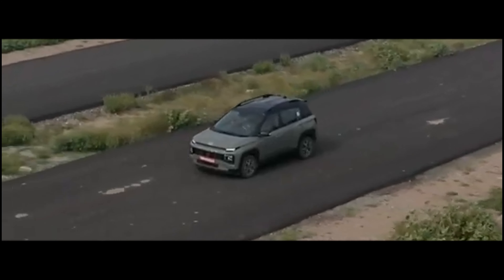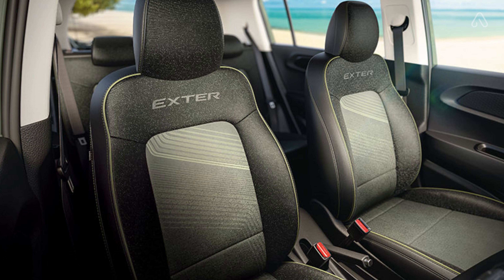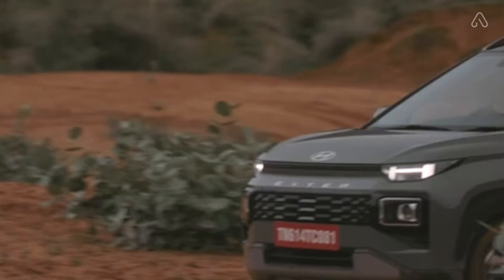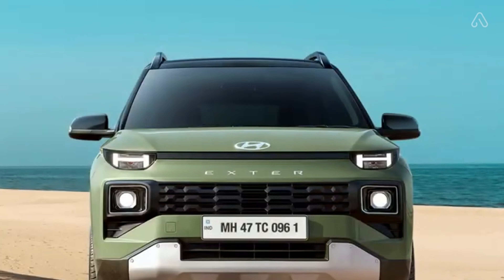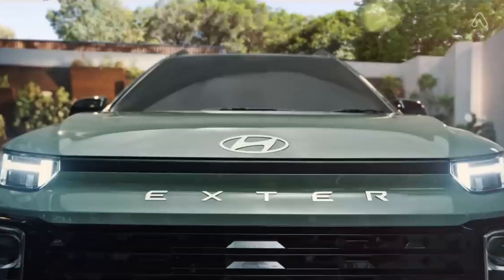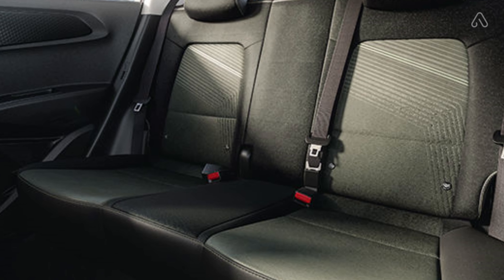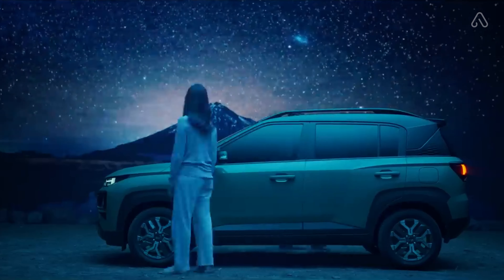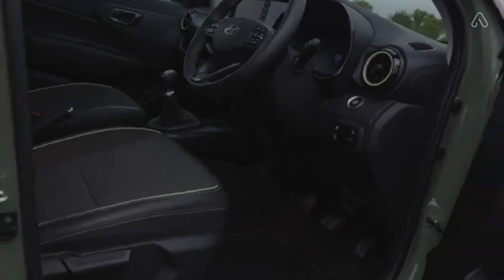HYUNDAI EXTER 2023 REVIEW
Hyundai EXTER represents open air, travel and relaxation. This all-new SUV draws motivation from the normal world around it and mirrors a personality that is outer and centered around the outside. Hyundai EXTER has been intended to introduce a cutting edge take on the Hyundai SUV life.↵

Sleek outsides, shocking insides
Hyundai EXTER has been intended to introduce a cutting edge take on the Hyundai SUV life for the people who love to set out and make each excursion energizing. The creative space design guarantees clients appreciate top tier openness with more than adequate inside space that is a declaration of unrivaled solace and comfort, be it a long excursion or short city trips.

Hyundai EXTER will revive your yearnings with a contemporary and novel interpretation of SUV plan. The façade highlights an unmistakable looking Parametric Front Grille that features this SUVs current allure. The outstanding SUV configuration is intensified with H-Mark Drove DRLs, Projector Headlamps and Lively Pallet Plate, while one of a kind EXTER insignia on the front, features this SUVs custom tailored bid.

The unique side is additionally highlighted with Precious stone Cut Composite wheels housed in shut down wheel curves and side ledge cladding that expands on this SUV's outdoorsy persona. Hyundai EXTER likewise includes a drifting rooftop plan which is additionally upgraded with Parametric Plan C-Point of support embellish and Lively extension type Rooftop Rails that sums up this SUV's young and present day persona.
Host of super advanced highlights
The all-new SUV comes furnished with voice empowered Brilliant Electric Sunroof and Dashcam with Double Camera that gloats of front and back Camera, a 5.84 cm (2.31") LCD Show, Cell phone application based network and Different Recording Modes. With these first in portion highlights of Hyundai EXTER, clients can absorb the sights with Shrewd Electric Sunroof while likewise catching and chronicling recollections utilizing Dashcam with Double Camera. The Dashcam likewise upholds Full HD Video Goal and permits clients to catch pictures from both front and back camera. Dashcam with Double Camera highlights different recording choices like Driving (Typical), Occasion (Wellbeing) and Downtime (pass) to upgrade client experience.
Dashcam with double camera
The new SUV highlights infotainment with multi-language UI support (10 provincial and 2 global dialects) and Surrounding Hints of Nature with 7 acoustic profiles that advance client experience. Hyundai EXTER has additionally been outfitted with accommodation highlights, for example, voyage control. Hyundai EXTER will engage you with savvy versatility answer for all your investigation wants.
Security at its center
Hyundai EXTER assembles extraordinary client certainty with 26 Security Elements. These incorporate first in Section highlights like ESC (Electronic Dependability Control), VSM (Vehicle Steadiness The executives) and HAC (Slope Help Control). Further, Hyundai EXTER brags of standard wellbeing highlights like 3-Point Safety belt and safety belt update (all seats), Keyless Section, ABS with EBD, Back Stopping Sensors, ESS, Criminal Alert and some more.

Guaranteeing the formation of one more benchmark in wellbeing, Hyundai EXTER is outfitted with north of 40 high level Security Features* that incorporate Headlamp Escort capability, Auto Headlamps, ISOFIX, Back Defogger and Back Stopping Camera. Also, Hyundai EXTER offers Section First wellbeing elements like Dashcam with double camera, TPMS (Highline) and Criminal Alert.
Perfect execution
Hyundai EXTER will enable clients with flexible encounters and fuel their metropolitan and open air way of life while epitomizing the sensation of opportunity and fervor that one encounters outside. Hyundai EXTER is outfitted with 3 powertrain choices - 1.2 l Kappa Petroleum motor (E20 Fuel Prepared) accessible with 5-speed manual transmission (5MT) and Brilliant Auto AMT (Computerized Manual Transmission) and 1.2 l Bi-fuel Kappa petroleum with CNG motor furnished with 5-speed Manual transmission. All powertrains are tuned to convey predictable execution in different circumstances and will guarantee a great driving encounter.